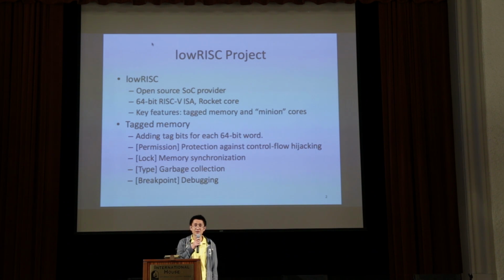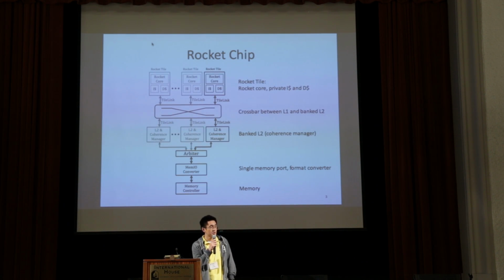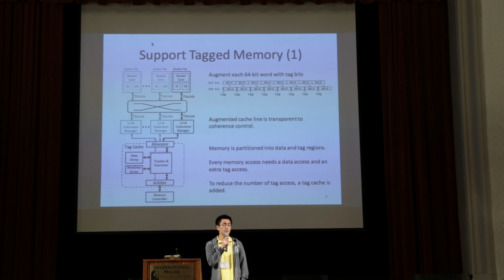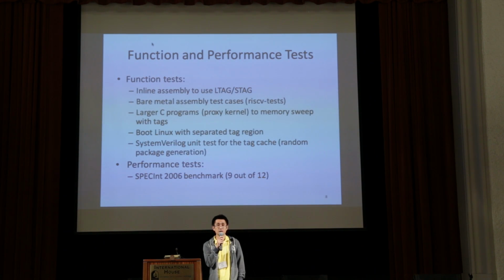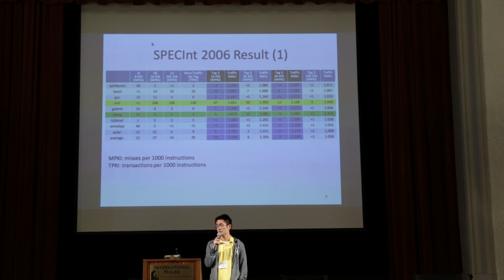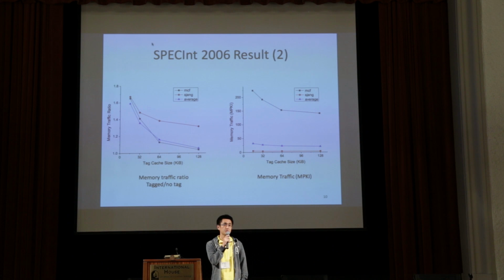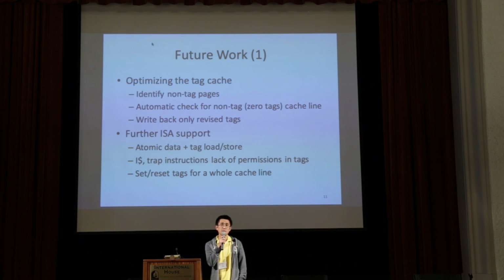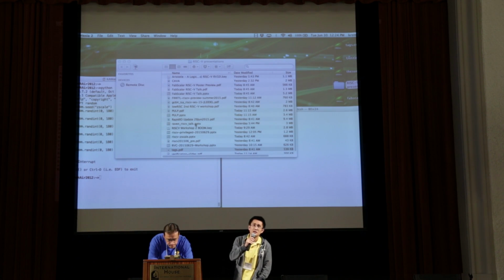Tagged Memory - 2nd RISC-V Workshop